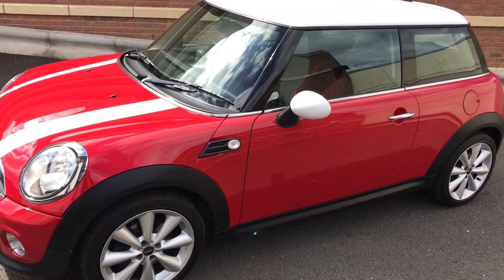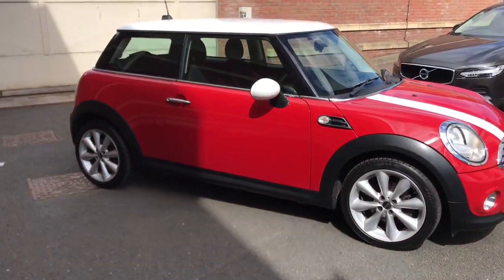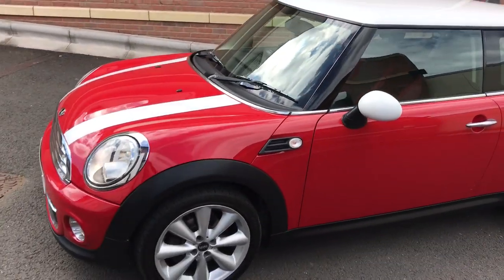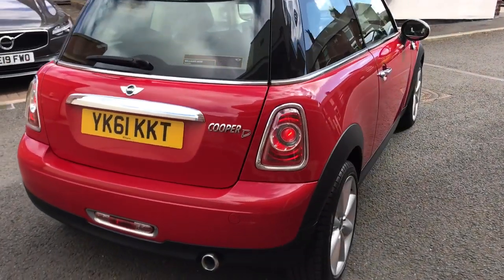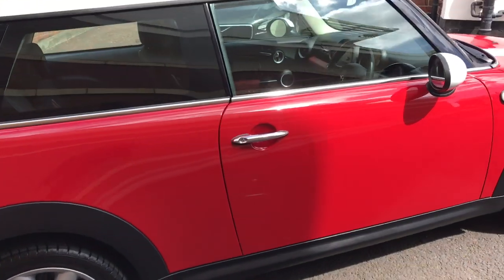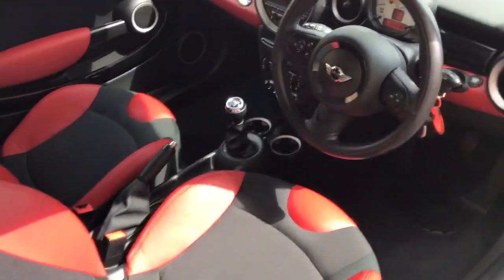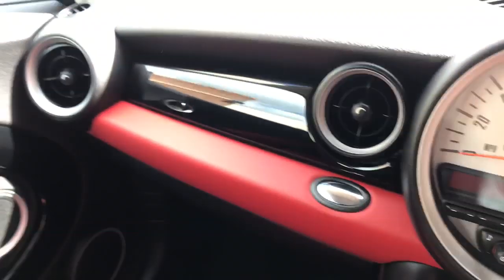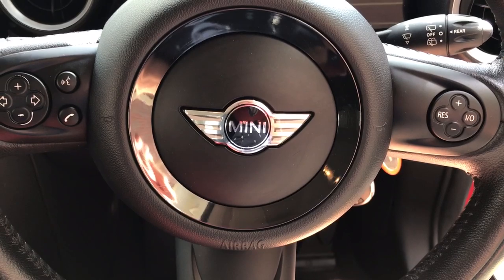MINI Cooper D Chilli 61